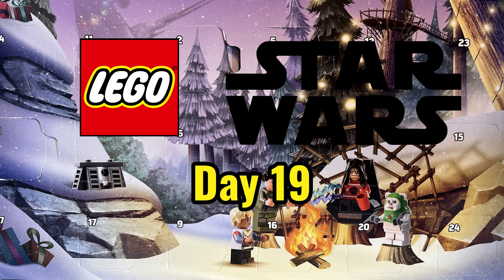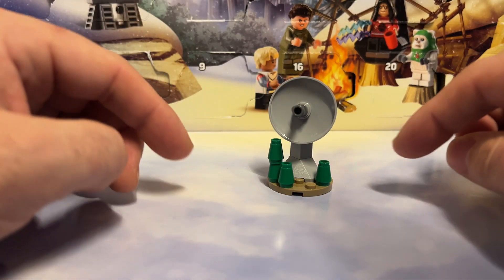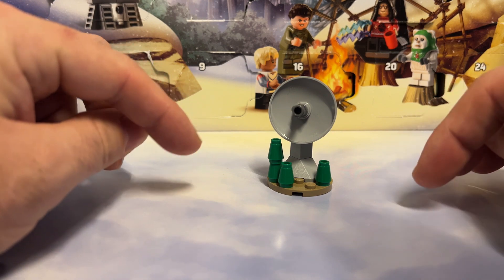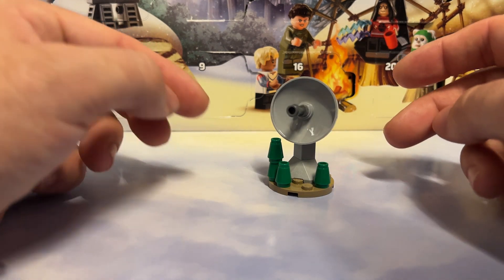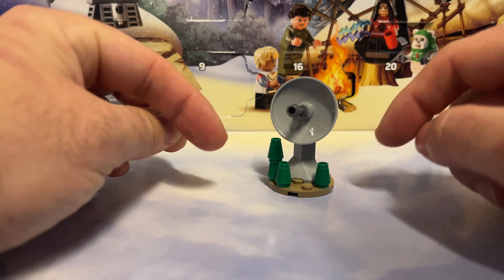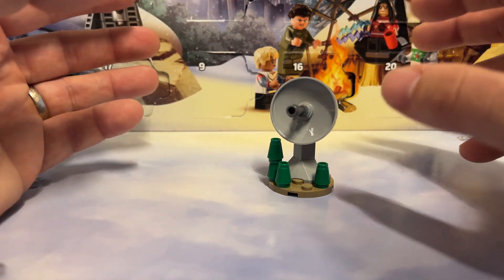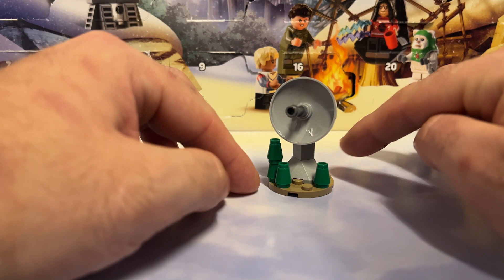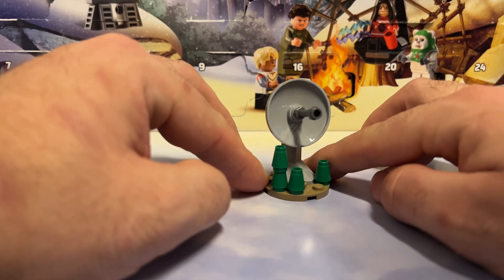LEGO Star Wars Advent Calendar 2023 | Day 19 | Endor Shield Generator (Return of the Jedi)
Day 19 of the LEGO Star Wars 2023 advent calendar, join me to see what we will get. If you would like your own LEGO advent calendar get yours